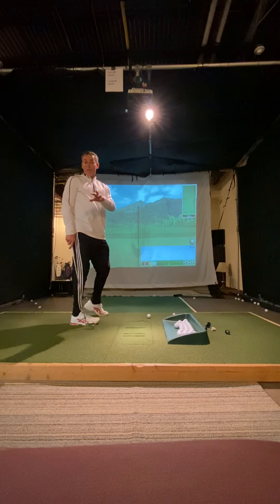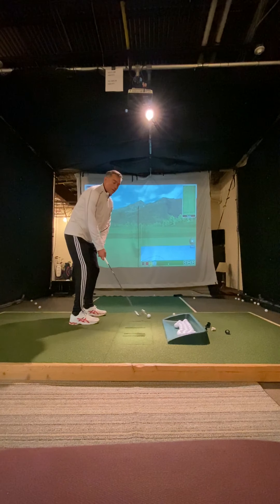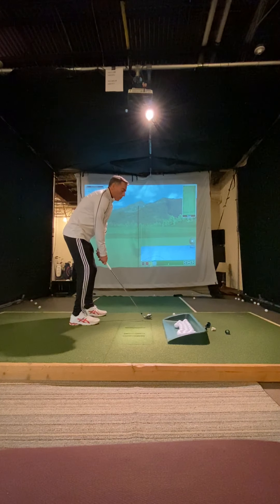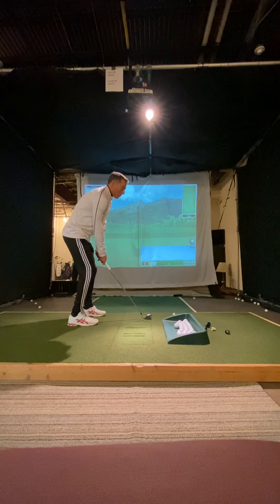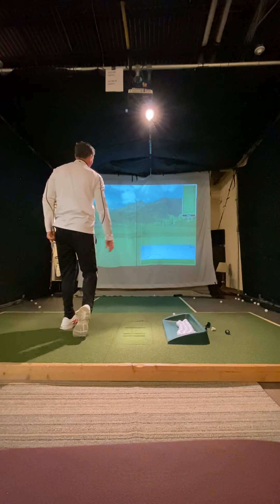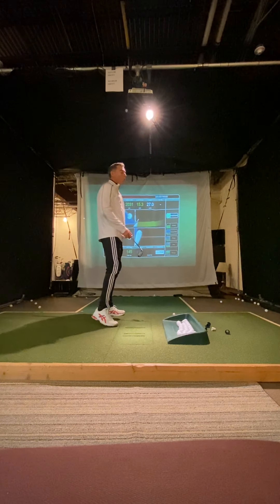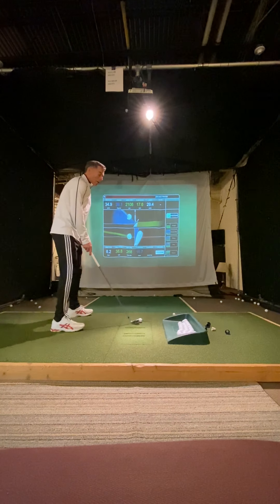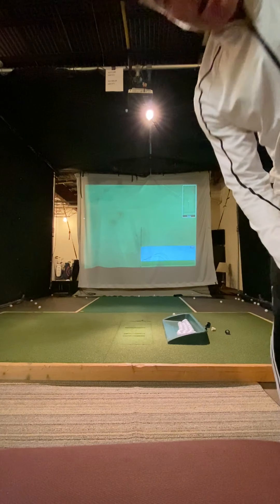Learn to Shallow out your Golf Swing in less 4 Minutes FACT!!!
Ok - everything you wish to know about how to shallow out your club. and simple info on what that even means ..in less than 4 minutes BONUS--how to do it as well. find more at markfarrellgolf dot com !!! Keep it simple...there's a reason it looks easy on TV!!!